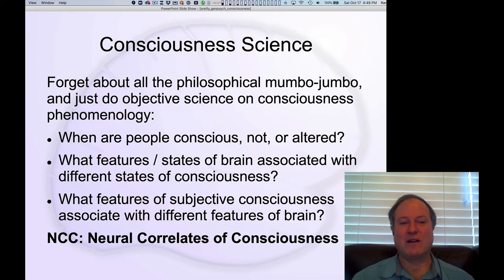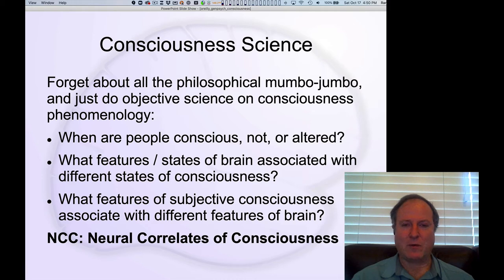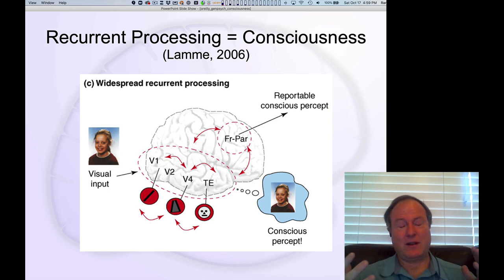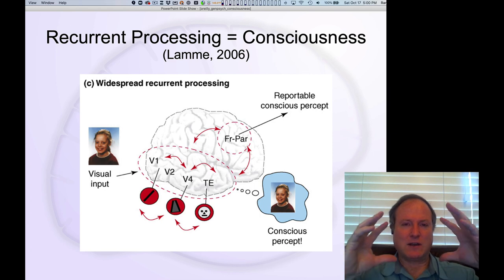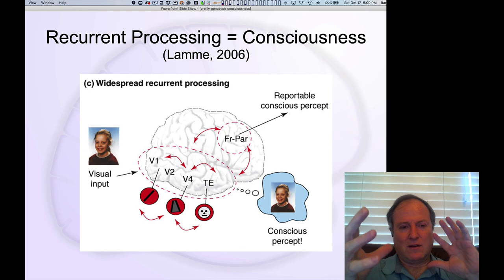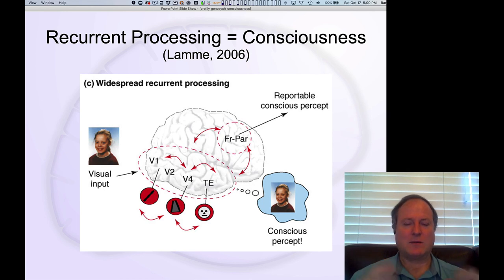GenPsych Course 2020, Consciousness... 3: Neural Correlates of Consciousness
Lecture 3 of 6 for Chapter 3: Consciousness, Drugs, Sleep & Dreams

The neural correlates of consciousness (NCC): the "easy" problems of what is going on in the brain when we have conscious states.